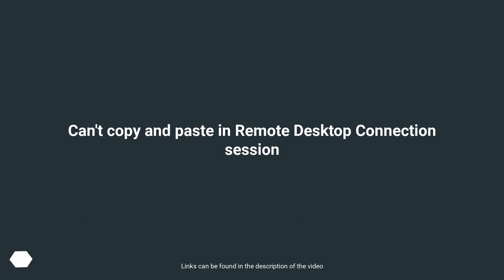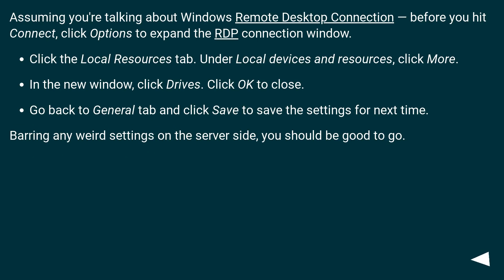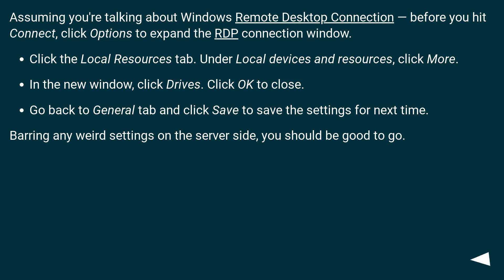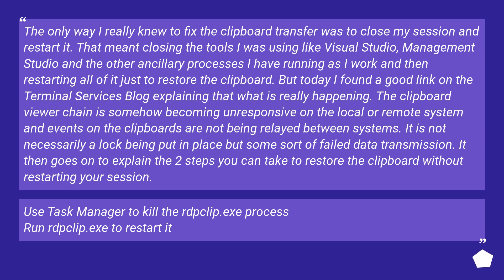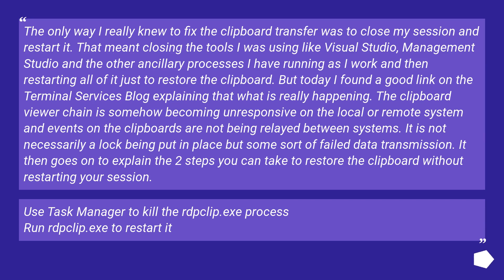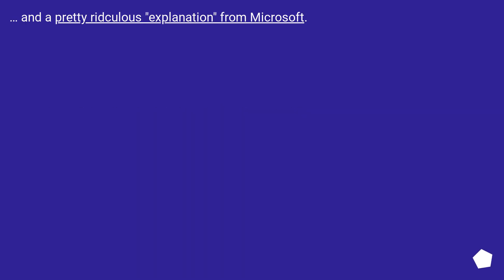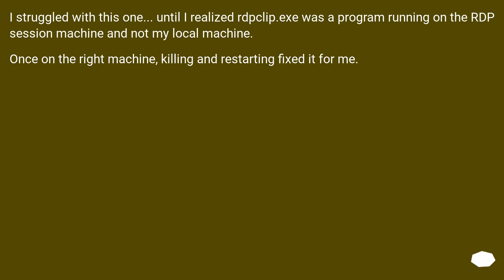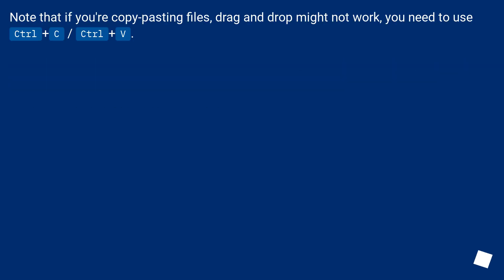Can't copy and paste in Remote Desktop Connection session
Chapters
00:00 Question
00:18 Accepted answer (Score 53)
01:14 Answer 2 (Score 181)
03:06 Answer 3 (Score 7)
03:30 Answer 4 (Score 4)
03:47 Thank you